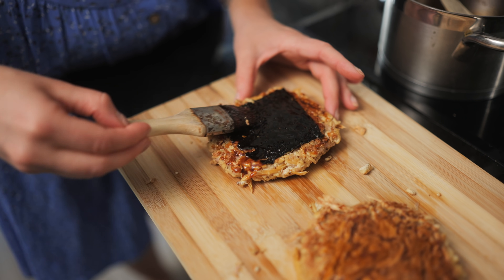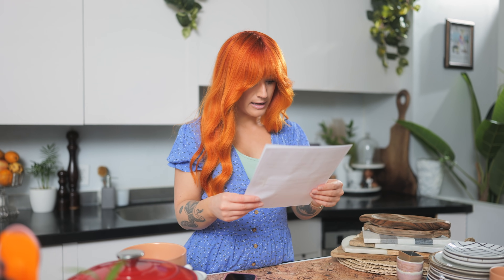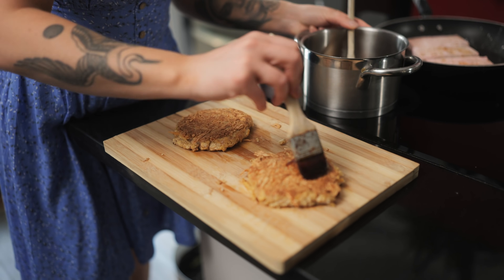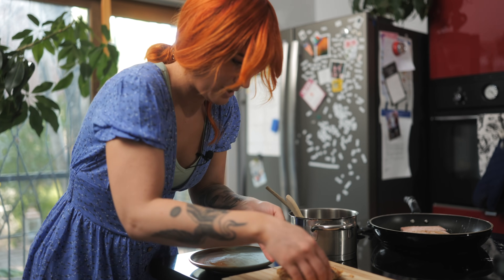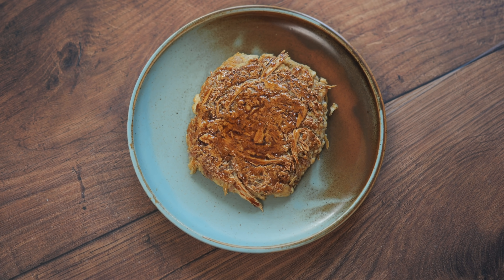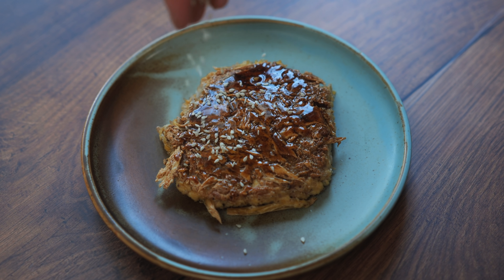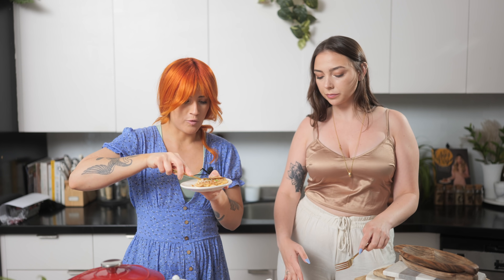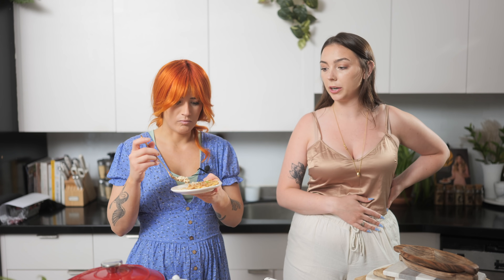I Tried Making YouTuber Vegan SALMON Recipes (Do they actually taste like fish?!) | Vegan Taste Test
In today's video I tried making a bunch of different Youtuber vegan salmon recipes to see which taste like actual fish. Today we are testing the highly request Sam from It Doesn't Taste Like Chicken and Lisa from Okonomi Kitchen recipes...with both being incredibly different. Do we love?